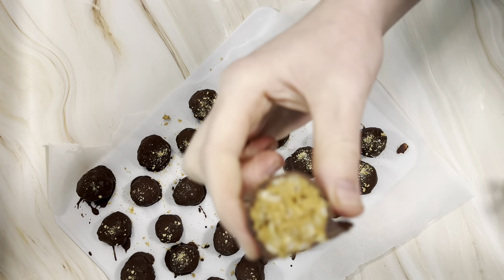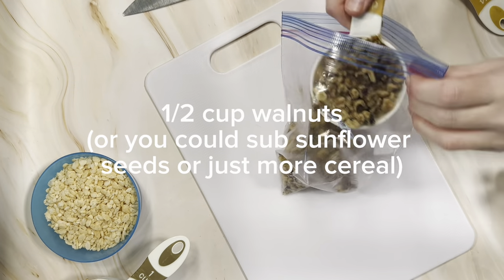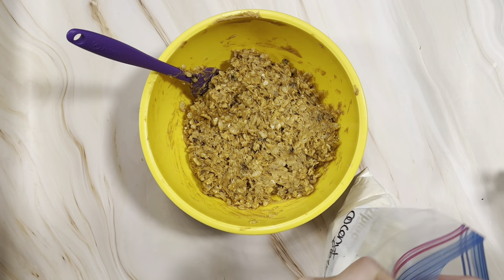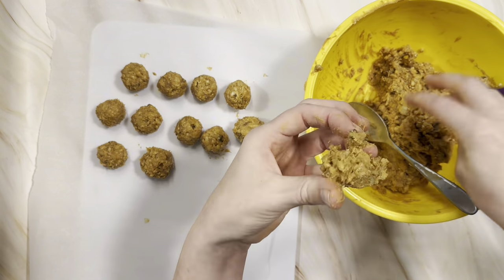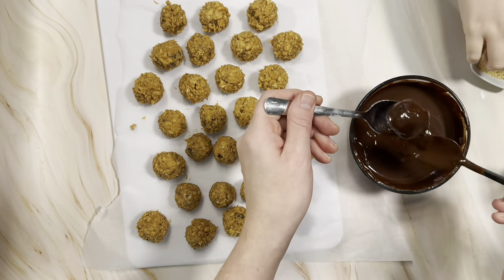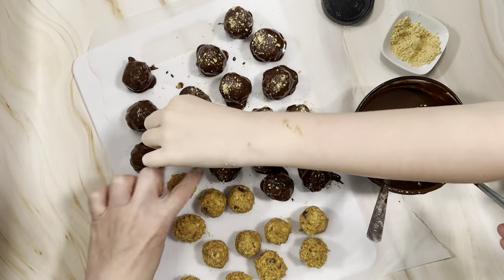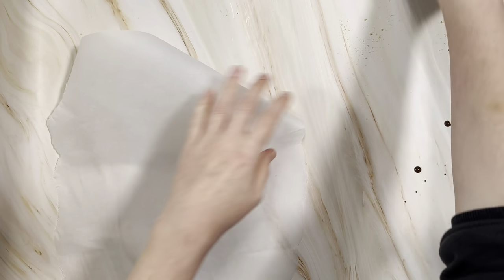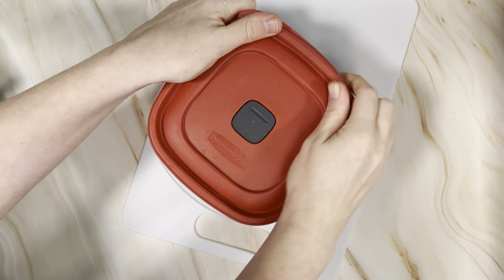Peanut Butter Balls (but healthier so we can eat them more often! 😉🙌🏻)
Does anyone else make these yummy treats around Christmas? As a kid I used to help my family make them every year. They were always my favourite and the first treat I would choose from the Christmas cookie tins.

But why do we need to wait for Christmas? Let’s make a healthier version that we can enjoy all year. We’re swapping icing sugar for maple syrup (and less of it!), butter for coconut oil to make them df/v, and using dark chocolate for dipping. Then optionally add some flakey sea salt or crushed peanuts on top, and enjoy!!

00:00 peanut butter balls
00:10 ingredient prep
01:23 mixing
02:37 rolling
03:15 chocolate prep
03:39 dipping
05:43 clean up
06:09 enjoy!!

Filling:
1c peanut butter (or other nut/seed butter)
1c crispy rice (or puffed quinoa)
1/2c chopped walnuts
1/4tsp sea salt
1/4c maple syrup
1-2tbsp coconut flour, as needed

Chocolate:
1c chocolate of choice (we used coconut sugar-sweetened dark choc to be vegan
1tbsp coconut oil

Optional toppings:
-finely chopped peanuts/nuts/seeds
-flakey sea salt

-Combine cereal, walnuts, salt and maple syrup in a medium sized bowl.
-Add nut butter and mix until well combined.
-Adjust consistency by adding 1 tbsp of coconut flour at a time (wait a few minutes between additions as coconut flour takes a few minutes to absorb moisture and thicken the mix). In this batch we used 1tbsp coconut flour, as well as chilling the mixture to make it handleable/shapeable without being dry.
-Divide & shape into 1 tbsp’ish balls, then place in the fridge (2hrs) or freezer (20min) to chill & firm up.
-Melt your chocolate and coconut oil in a heat proof bowl
-Dip the peanut butter balls in chocolate and place on a parchment lined tray
-Optional: While the chocolate is still soft you can sprinkle these with chopped peanuts, or flakey sea salt if desired. You can also use any leftover chocolate to drizzle over top and make a pretty zigzag pattern on them
-Chill until chocolate sets
-Store in sealed container in the fridge for up to a week or in the freezer for a month

My favourite 🇨🇦 products
Fav 🇺🇸 products

4+ years ago I left my career in corporate pharma to open a gluten-free dairy-free paleo bakery to help others with autoimmune conditions & food restrictions. Come with us behind the scenes at our bakery, for gf/df recipes, product unboxings, and some visits to other bakeries.